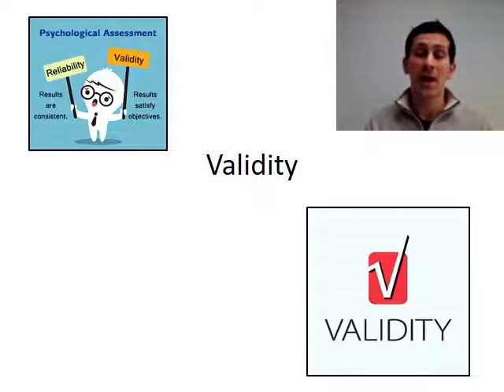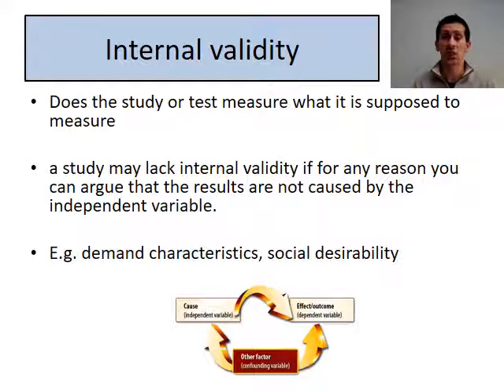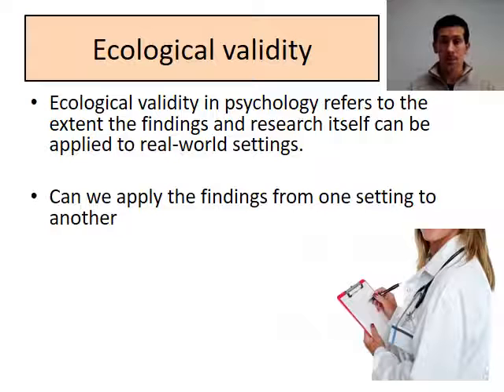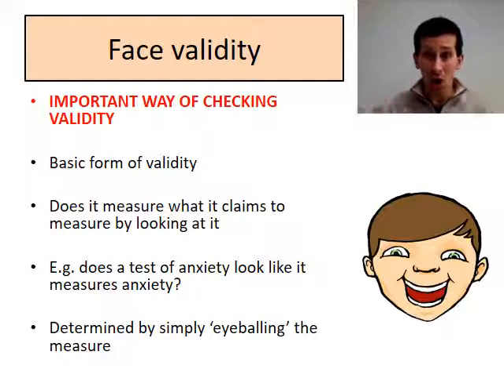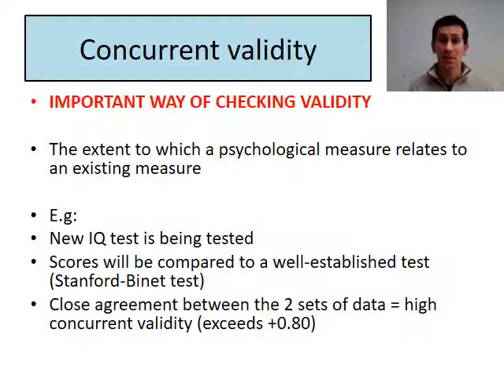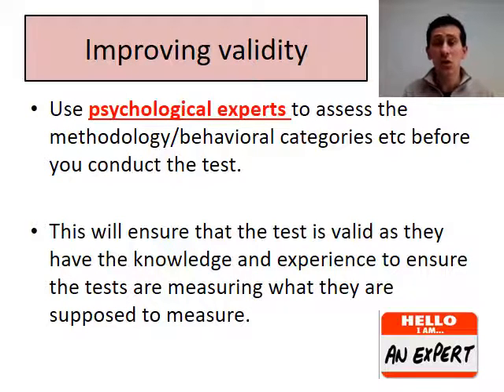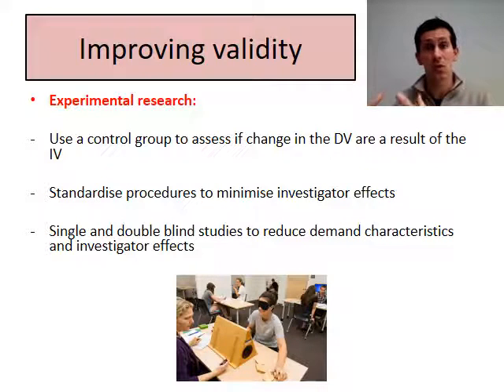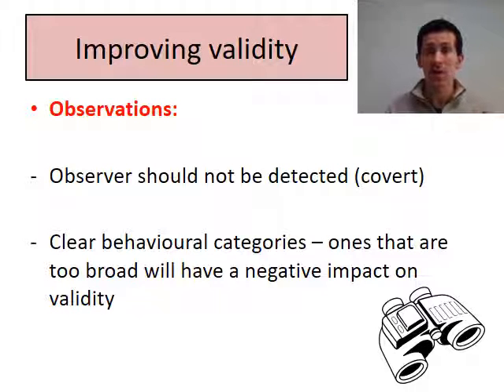Research methods validity